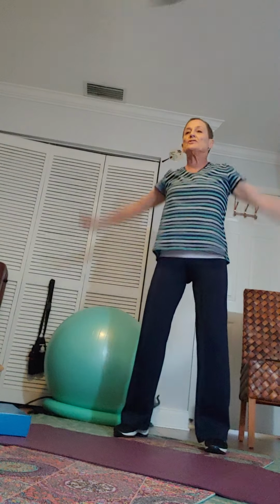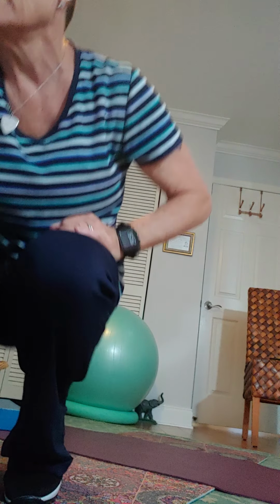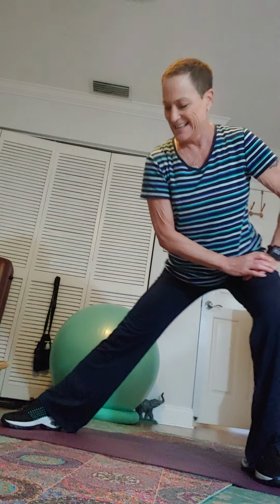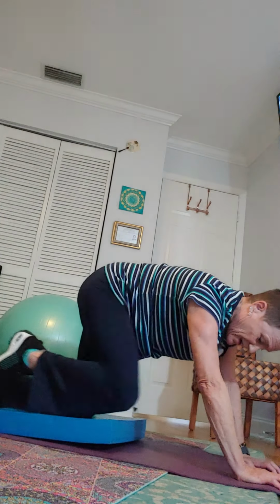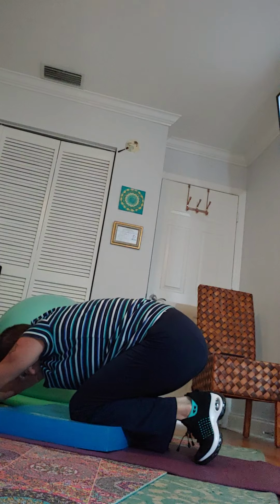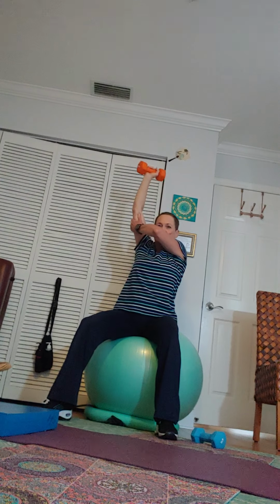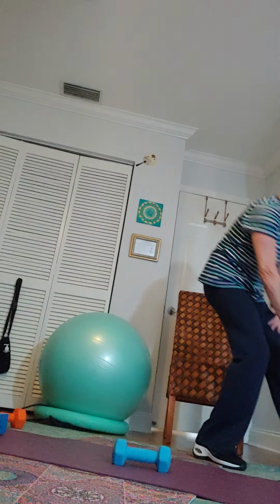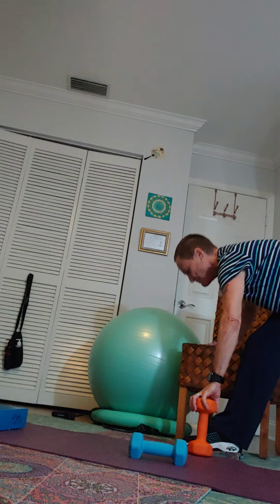Zoom class 2/2/21, cardio and toning, enjoy!